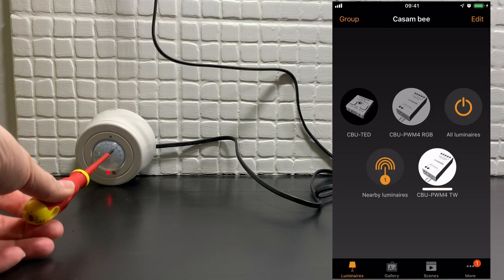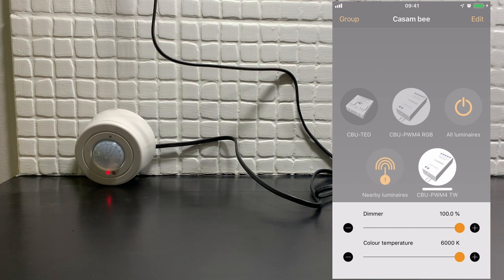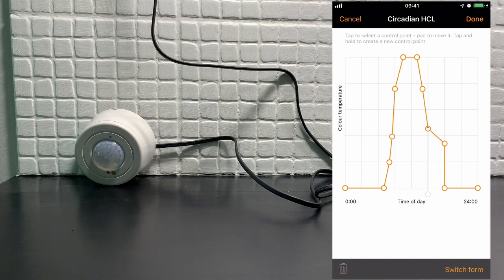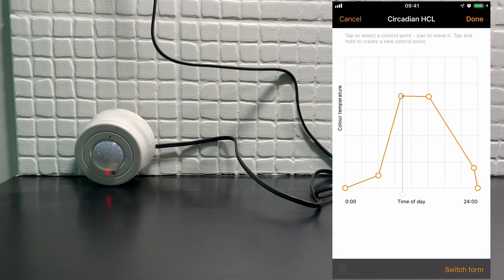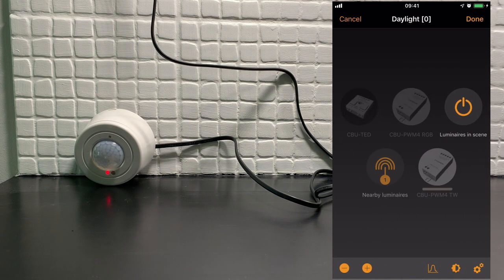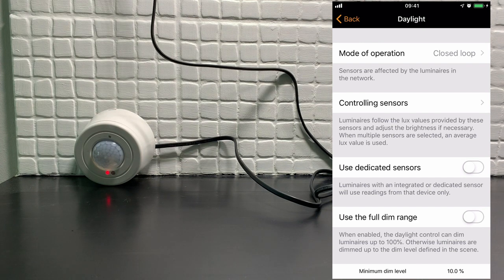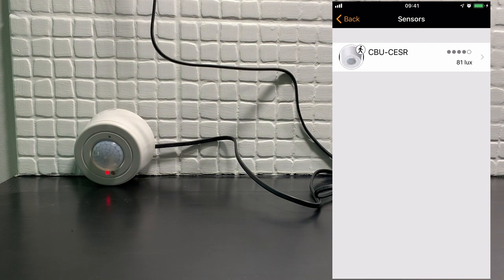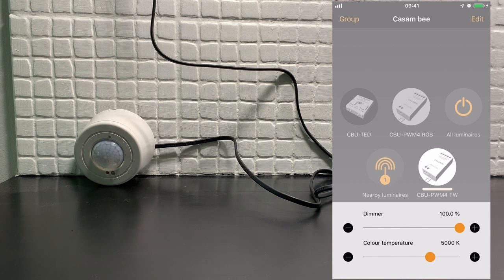Casambi Tutorial 4 - Advanced Scenes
In this video we:

- add a daylight sensor
- create a scene containing a TW light and use HCL / Circadian rhythms
- create a scene which uses daylight-saving